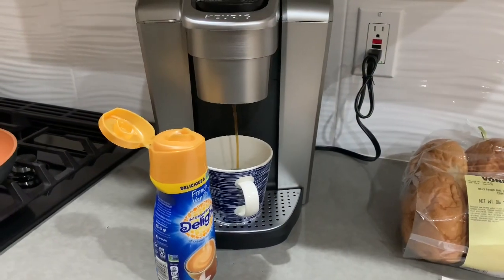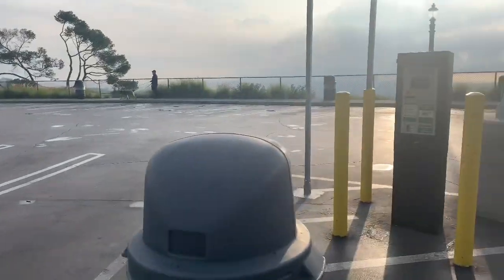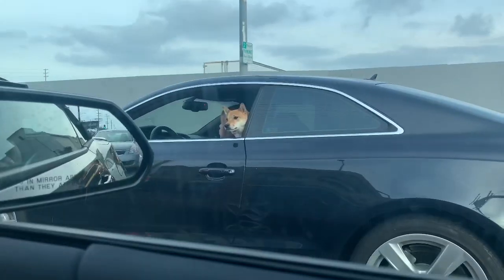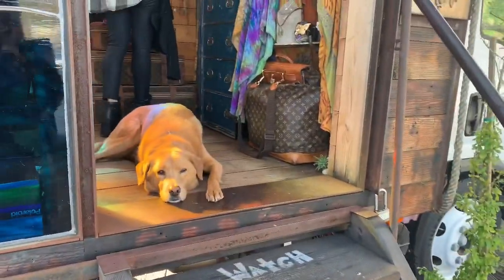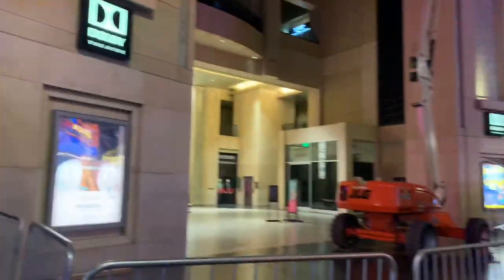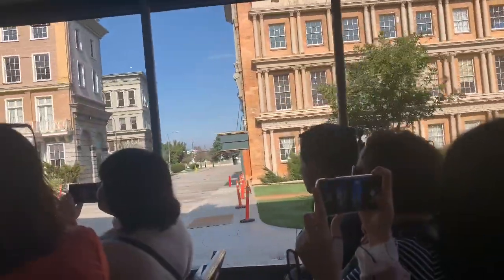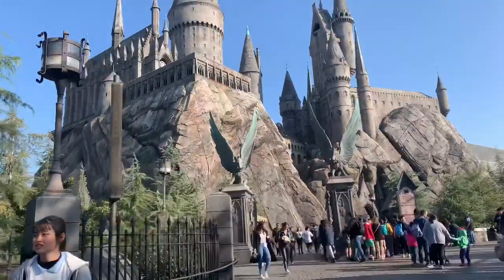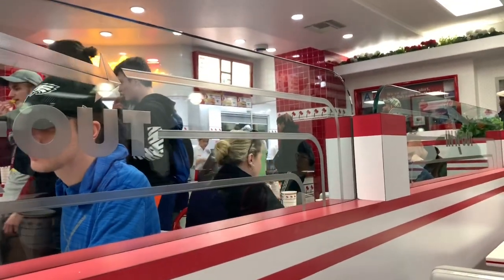My 30th Birthday Trip PT 1 | LA with T | NOBU, Melrose, Hollywood | 48 hours |Jan 2020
Part 1 of our American travels!
We set off from Leeds UK to Dublin to LA and only had 2 full days to cram everything in!

We went to:

Griffith Observatory
Hollywood sign
Melrose
Carrera cafe
Pink wall
Venice beach
Muscle beach
Rodeo drive
Sunset blvd
Malibu
Nobu
Best taco truck in LA
Walk of fame
Denny’s diner
Mulholland scenic views
Universal studios
In and out burger 🍔

Instagram.com/emilylucyrajch

Check part 2 NYC